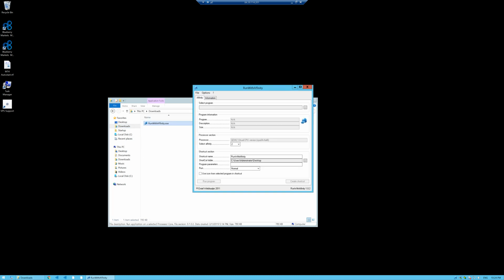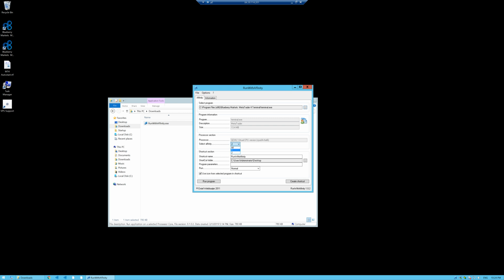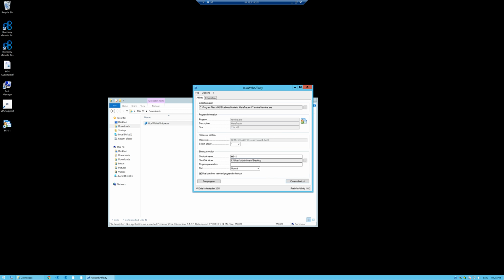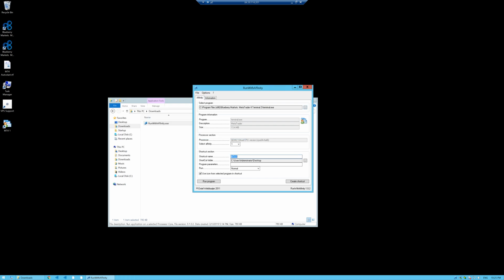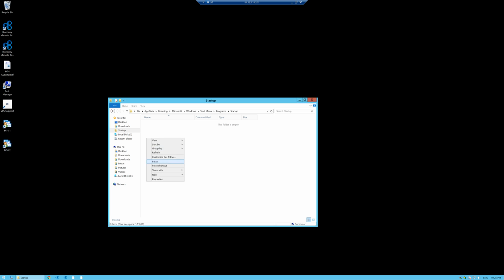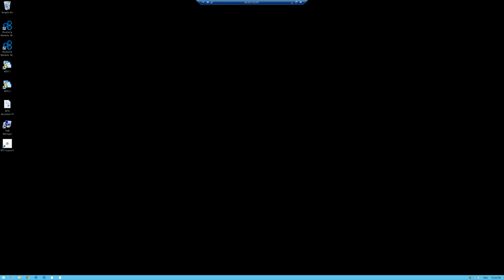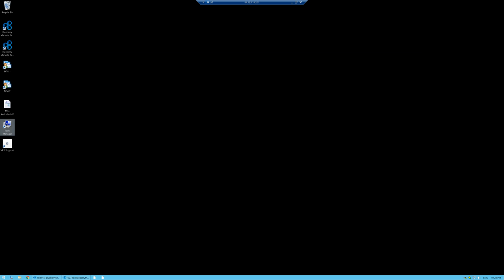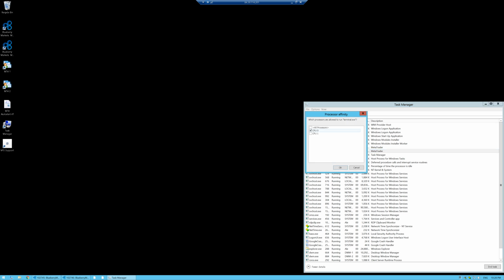How to set up affinity of cores for multicore VPS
How to set up cores affinity for multicore VPS.